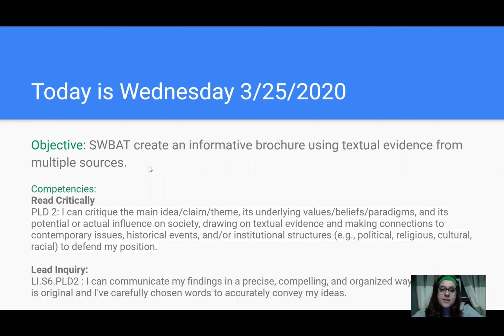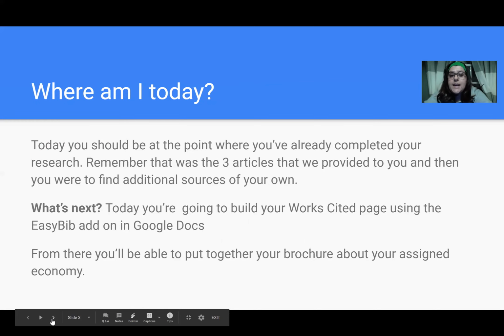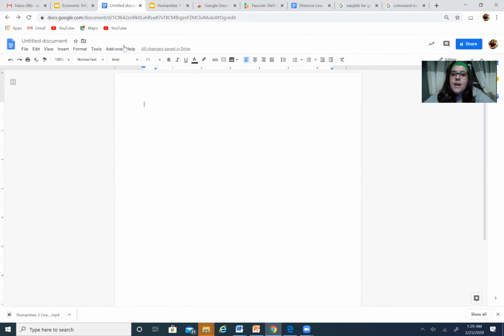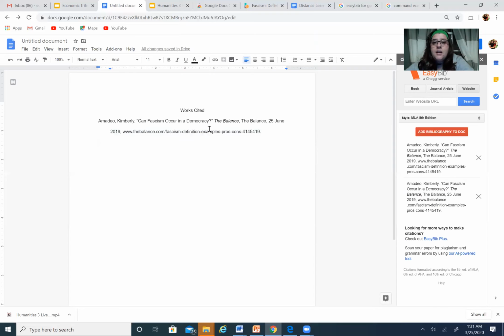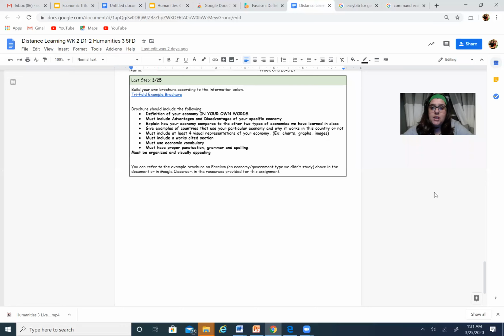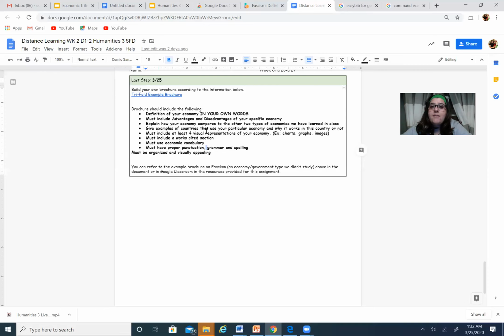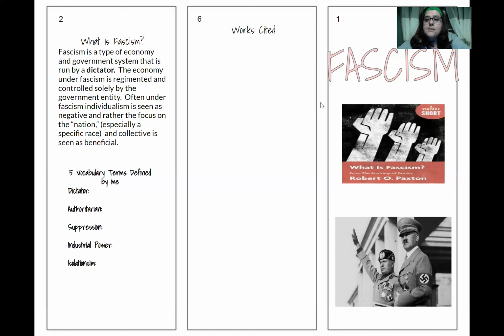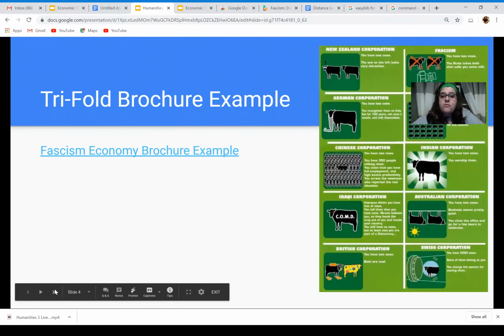Humanities 3: Economy Brochure Project (Mini QPA 1)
Hi Everyone,
This video will show you how to complete your works cited page using the EasyBib add on, give you an example of a brochure and a checklist of all you need to have completed for your project.